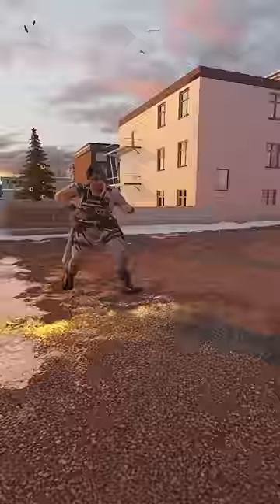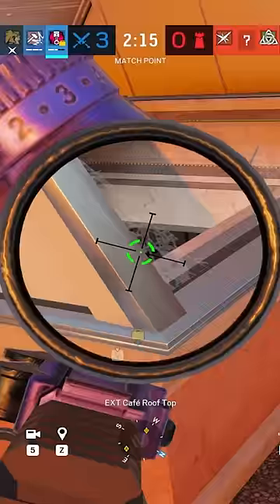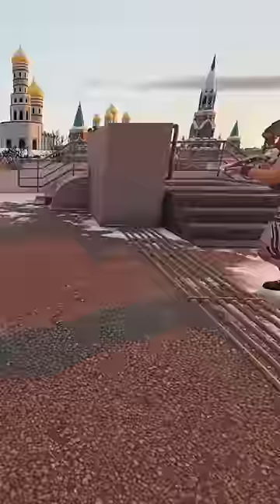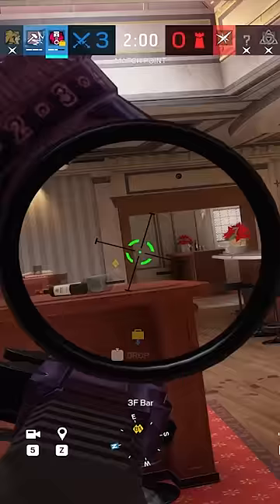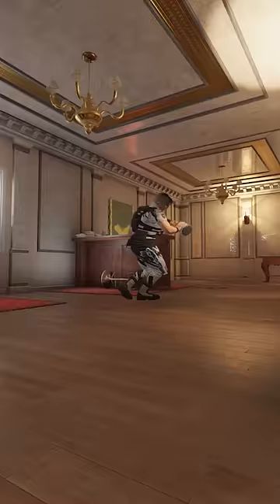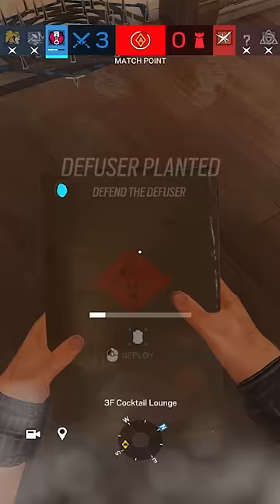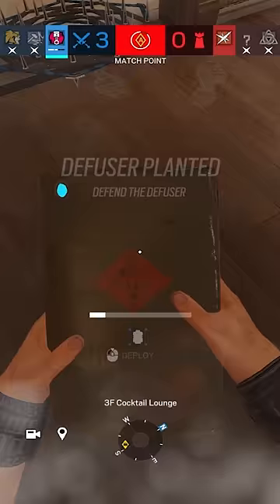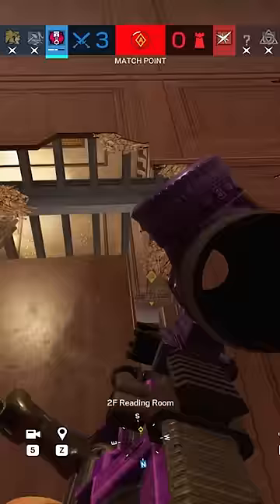Why you SHOULD NOT use Grenades in R6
This is why I used breach charges on gridlock instead of grenades. Sometimes your secondary utility in R6 needs to be specific for the job you have planned, and in this case the grenades we're simply not what I needed to bring. Having the breach charges here made this round practically unlosable, so think carefully before choosing your utility in Rainbow 6 Siege.